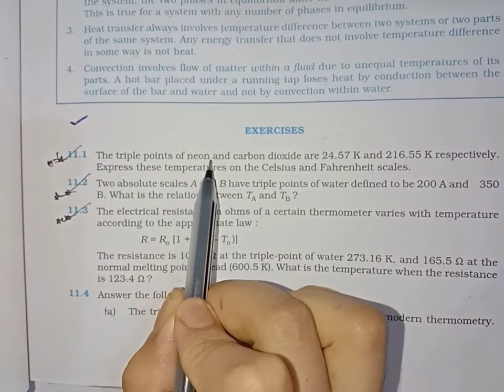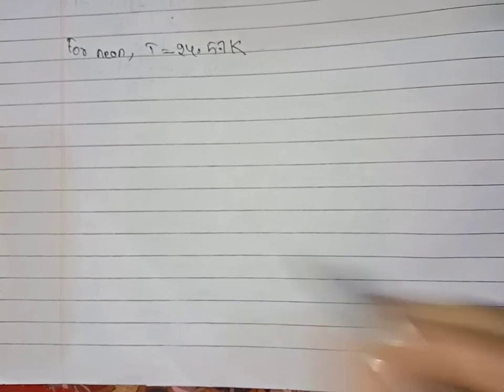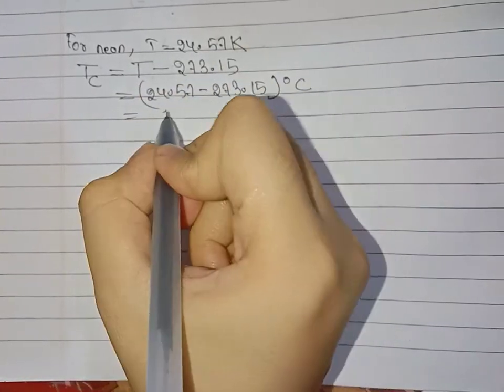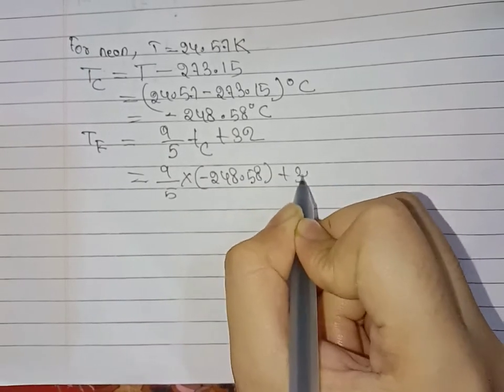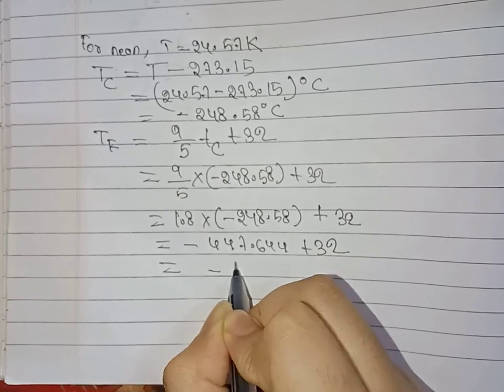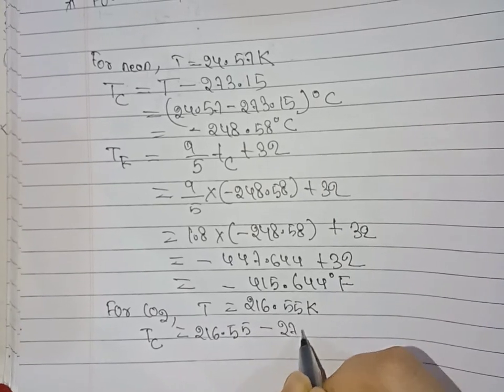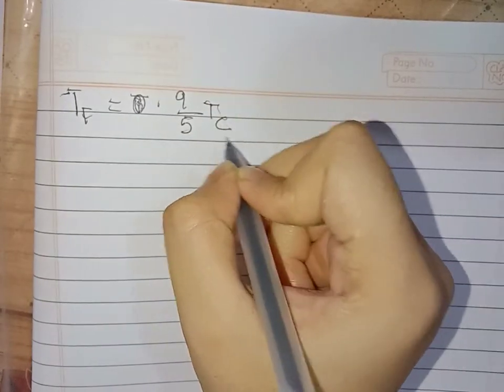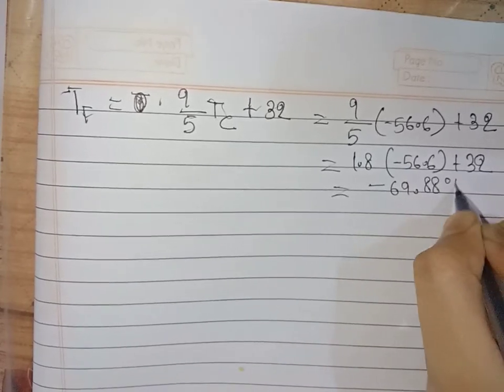11.1) triple point of neon &carbon 24.57k & 216.55k . Express temperature on celsius & Fahrenheit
class 11 chapter 11 thermals properties of matter exercise Question answer 1 from NCERT